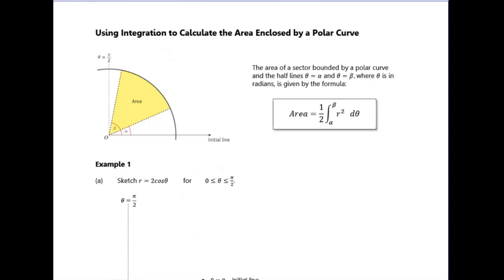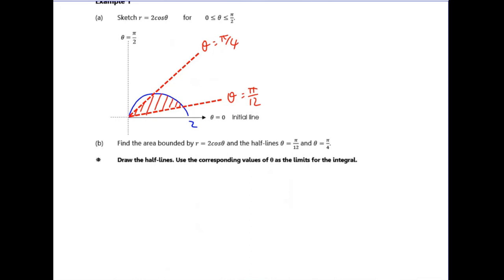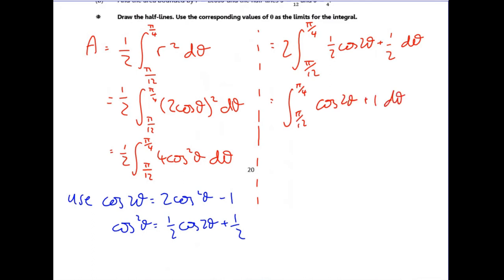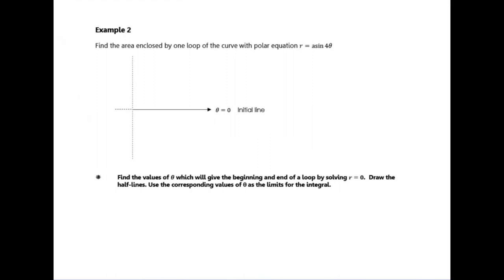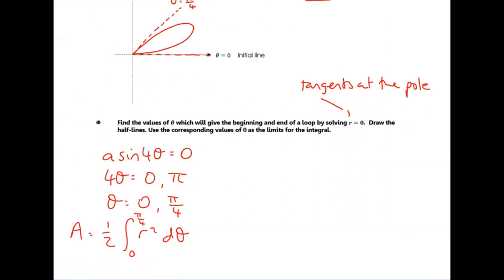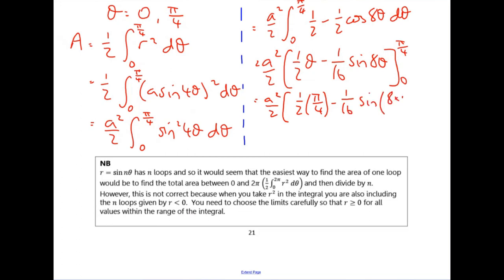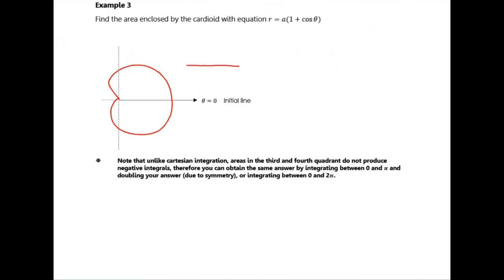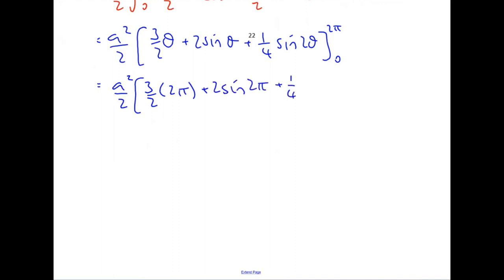A2 FM Polar Coordinates Lesson 3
This video covers all examples from lesson 3 of the A2 FM Polar Coordinates pack